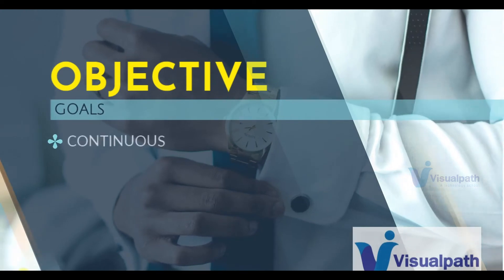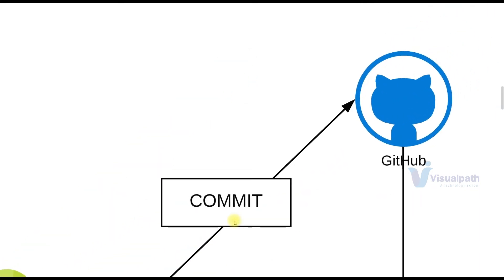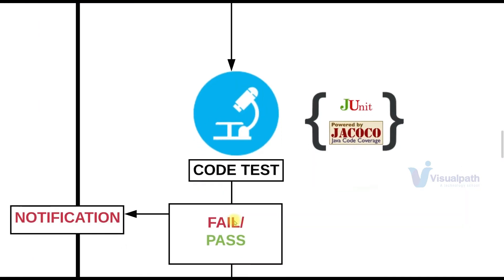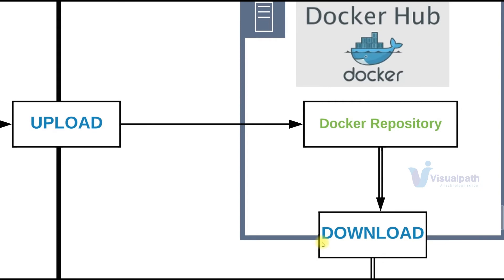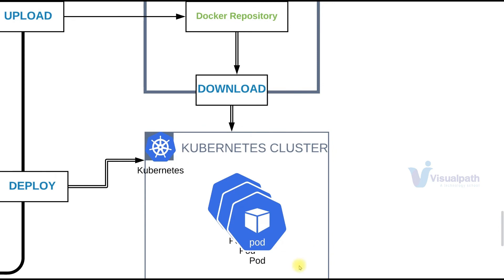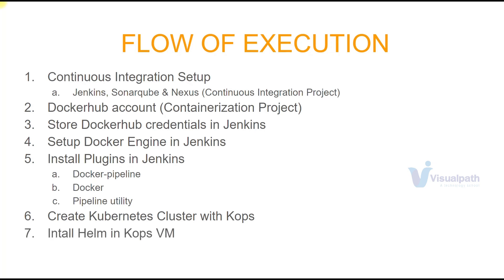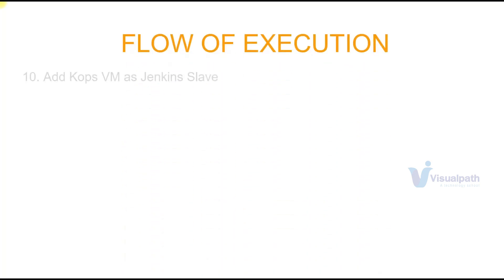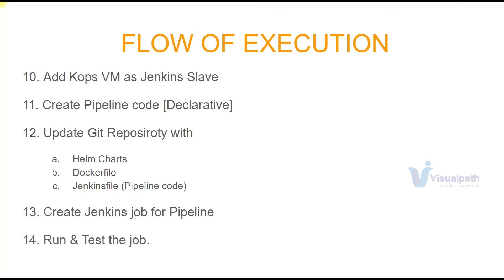DevOps Real-time project 19 || CI/CD For Containers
In this project will discuss  CI/CD For Containers